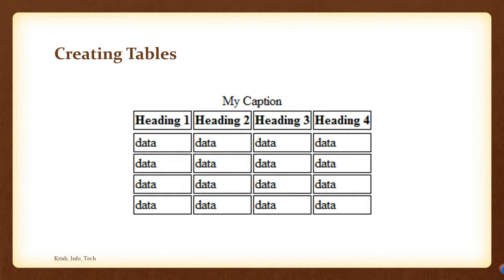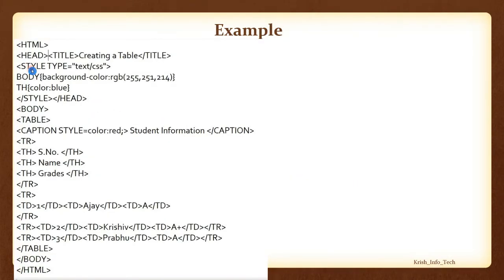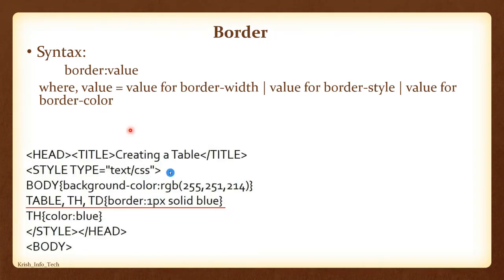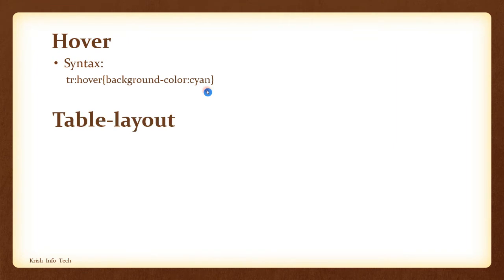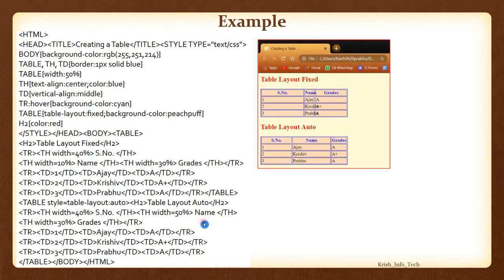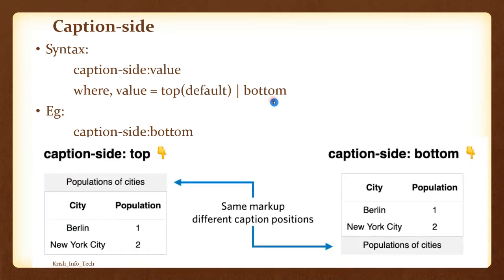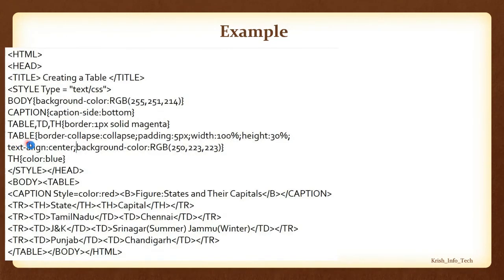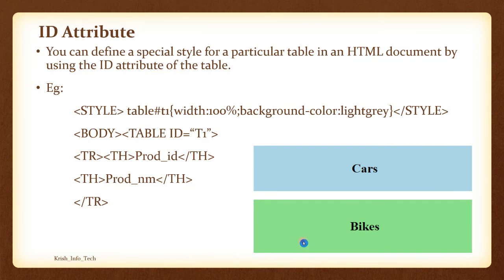Tables in HTML | CSS Table Properties | Class 9 | Chapter 6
CSS Table Properties
Class 9
Chap6
CBSE